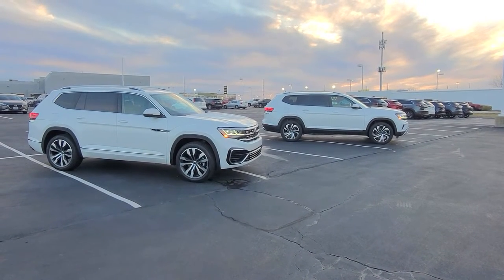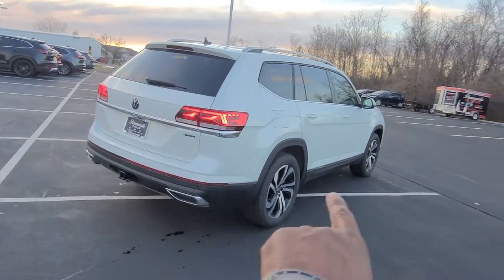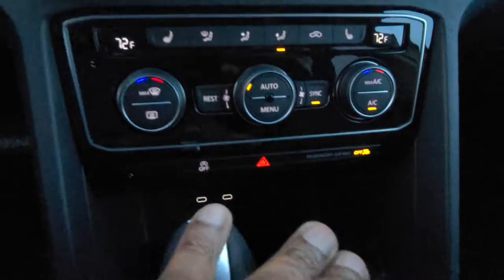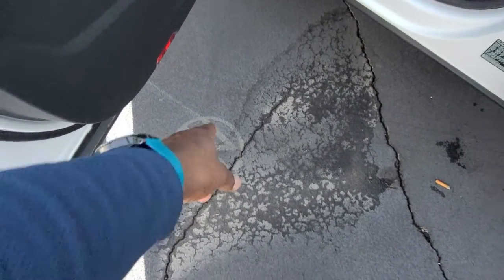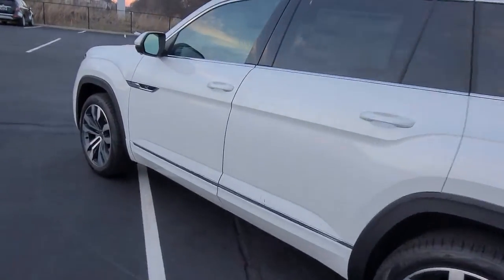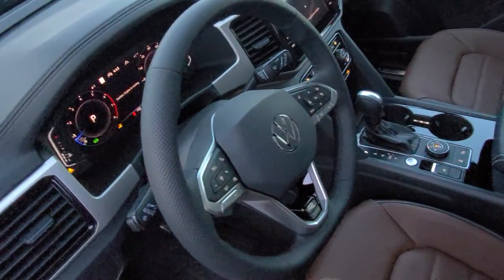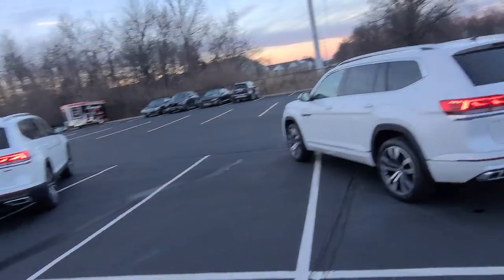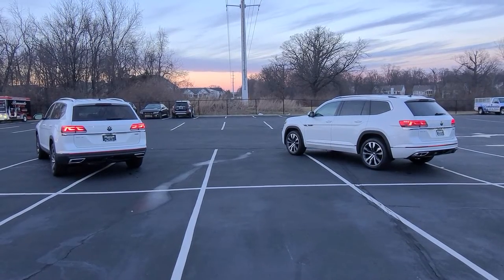Differences between VW Atlas SEL and Atlas SEL Premium R-Line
Is the VW Atlas SEL Premium R-Line worth the extra money?

Exterior Color:  Opal White Pearl Effect